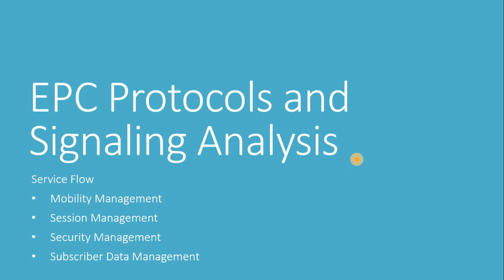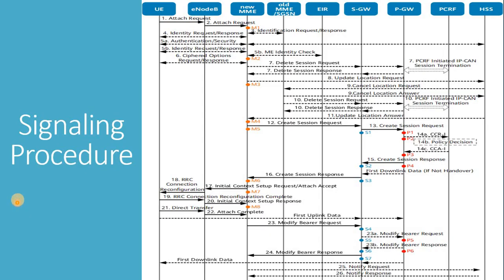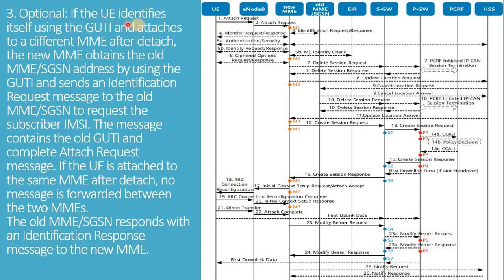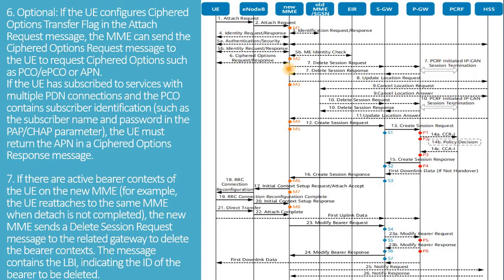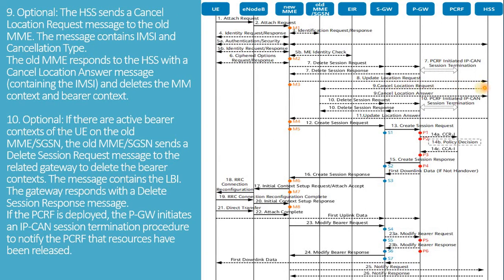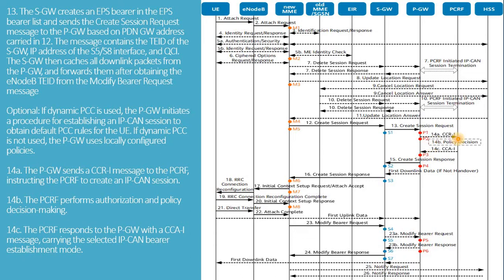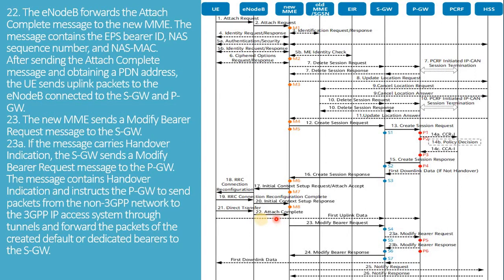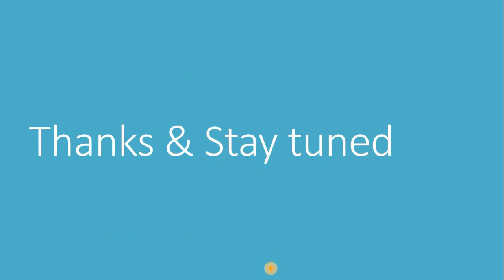LTE 4G Attach Process - EPC PS Attach - GUTI Attach - LTE Location Update - EPC Signaling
LTE 4G Attach - EPC PS Attach - IMSI Attach - LTE Location Update - EPC Signaling
MME SGW PGW HSS S1 Diameter PS